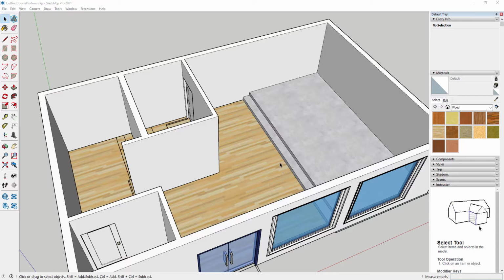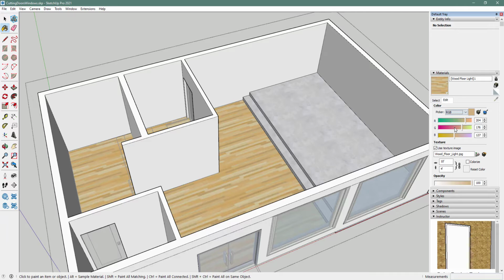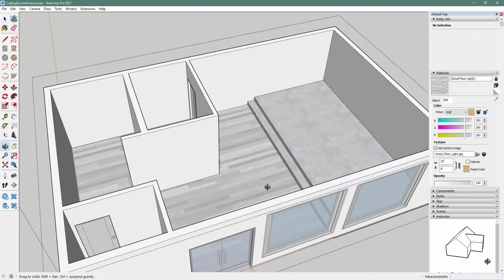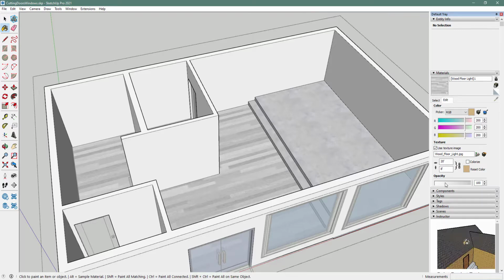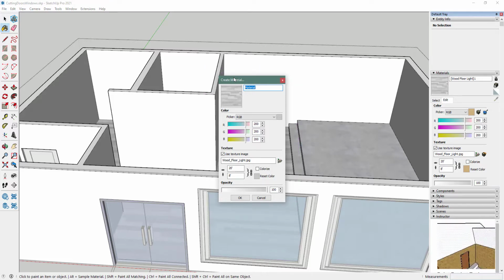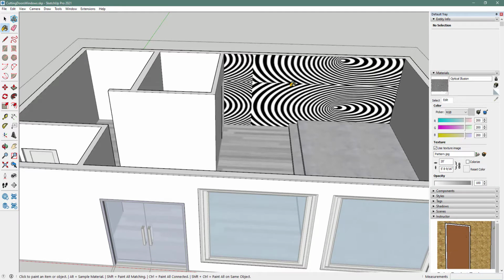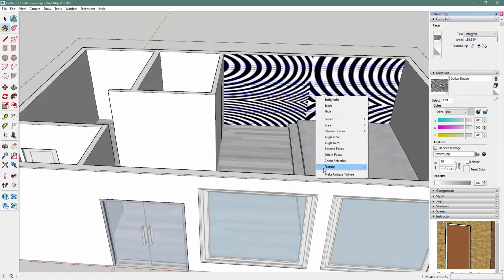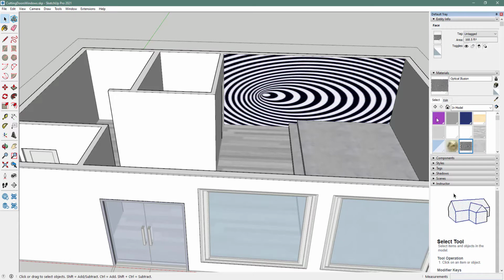SketchUp Series 2 Video 6: Adjusting & Creating Materials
Learn how to adjust color, scale, and position of materials as well as how to create a new material to use in a SketchUp model.